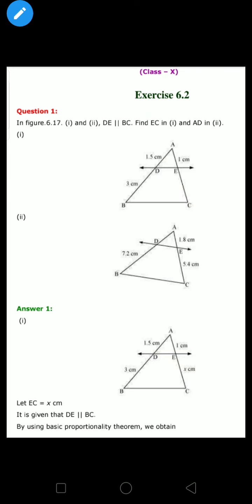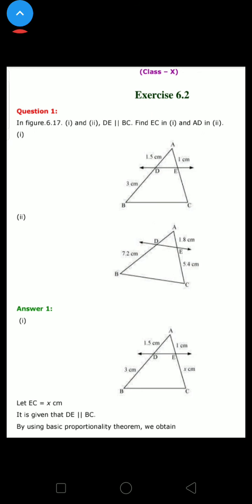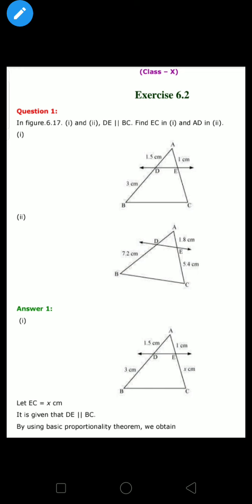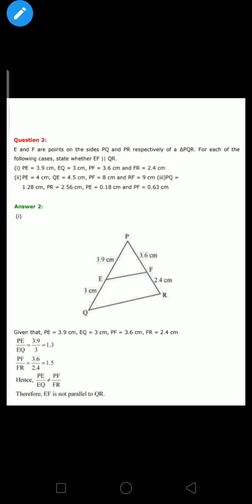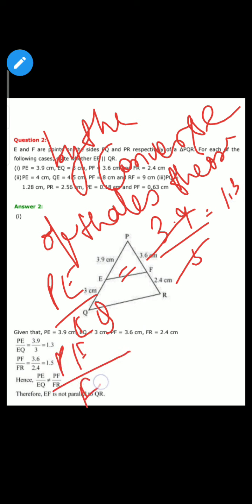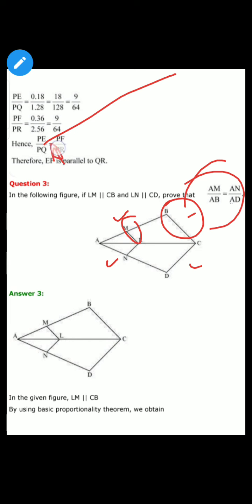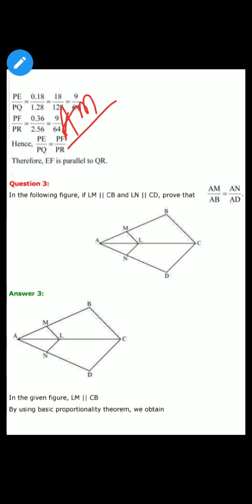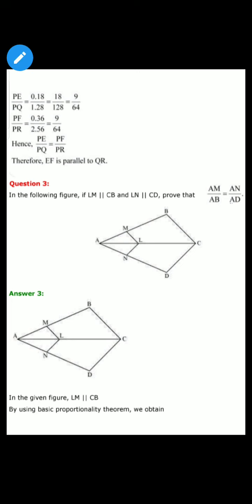Class X 6.2 Solution